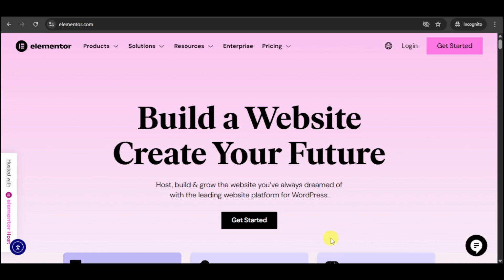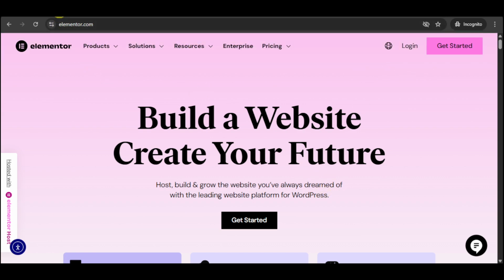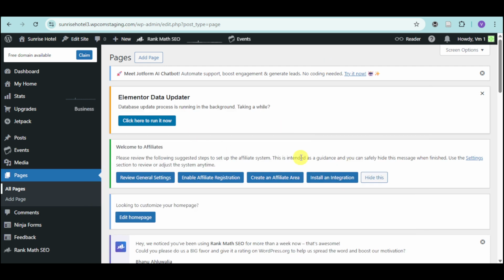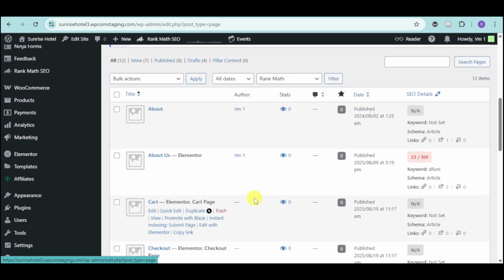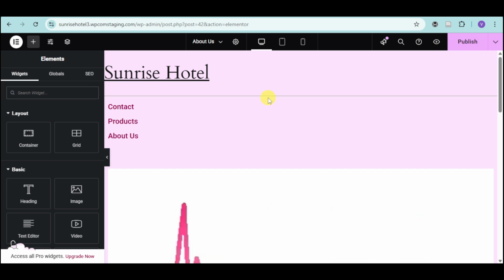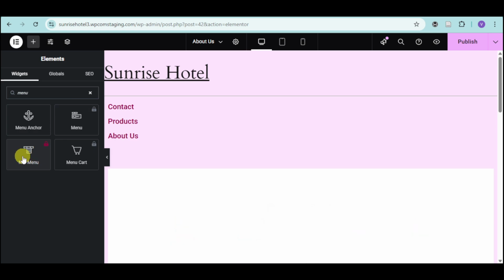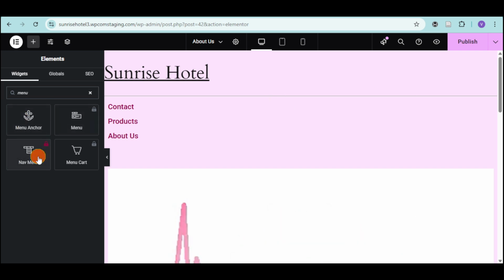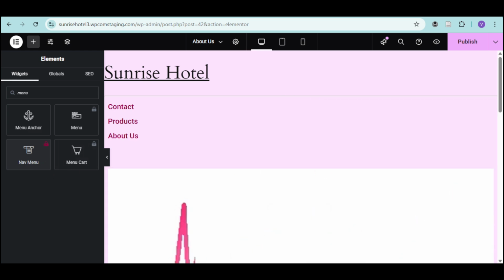How To Create Hamburger Menu In Elementor 2025 (QUICK & EASY)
Want a clean mobile-friendly menu for your WordPress site? In this step-by-step tutorial, I’ll show you how to create a hamburger menu in Elementor. You’ll learn how to design the menu icon, link it to a navigation menu, and customize the style so it looks great on both desktop and mobile. Perfect for WordPress beginners and Elementor users who want a professional responsive menu without extra plugins.